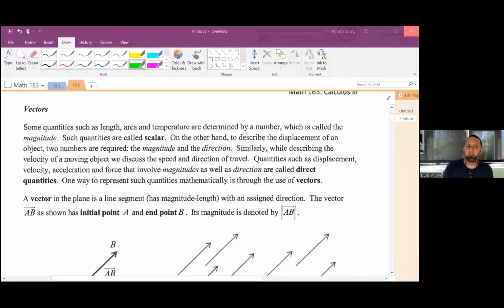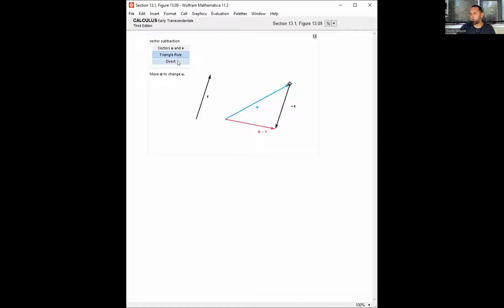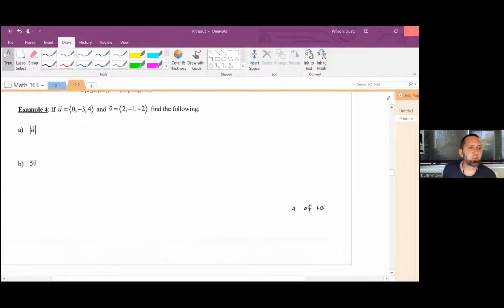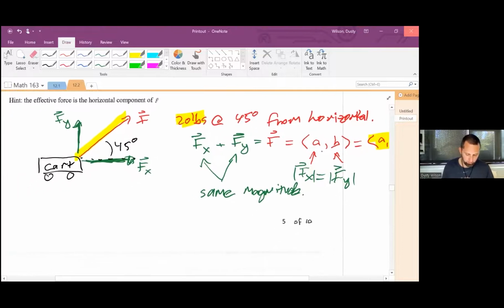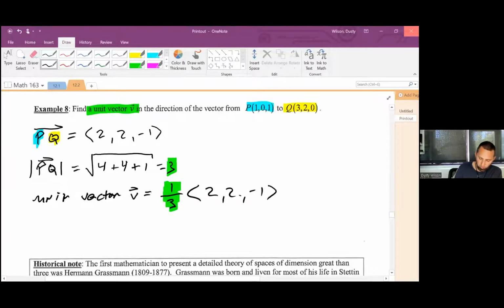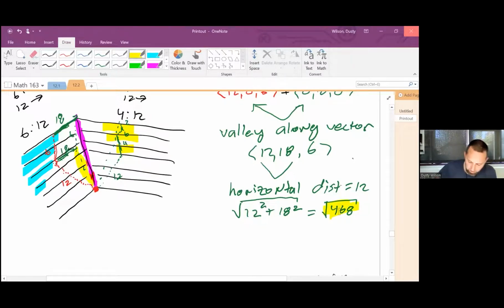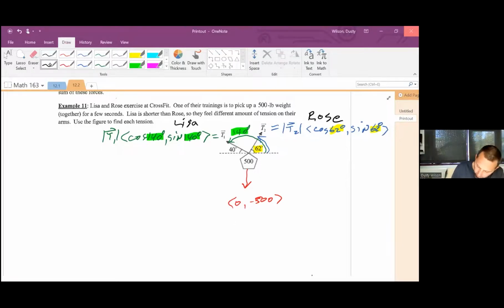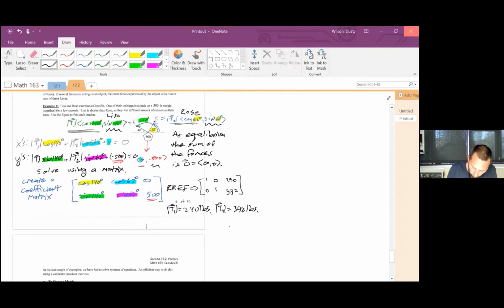12.2: Vectors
6:27 Example 1
11:55 Example 2
17:07 Example 3
22:39 Example 4 (note: I initially have a copy error in c and d, this is corrected by the end of the example)
28:04 Example 5 (note: I forgot to find the length.  It is sqrt(4+4+1)=3
29:52 Example 6
41:36 Example 7
43:33 Example 8
47:35 Example 9
50:40 Example 10
58:38 Example 11 (note: this is labeled as Example 10 in the notes)
1:05:02 Example 12 (note: this is labeled as Example 11 in the notes)